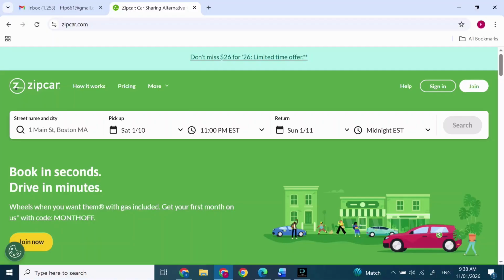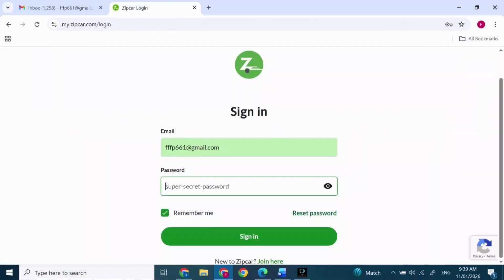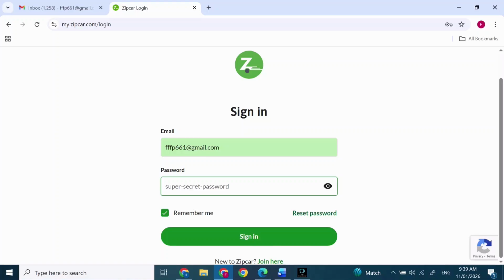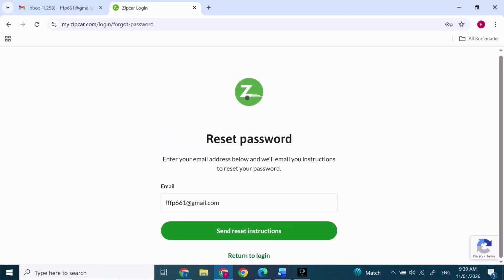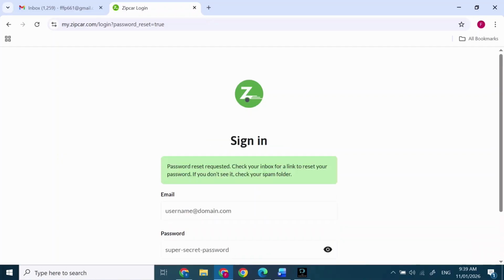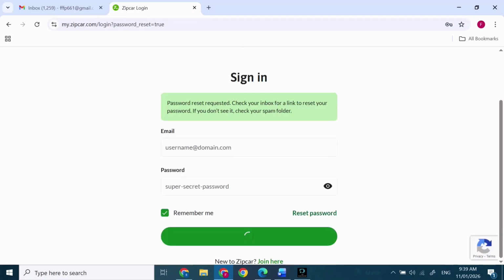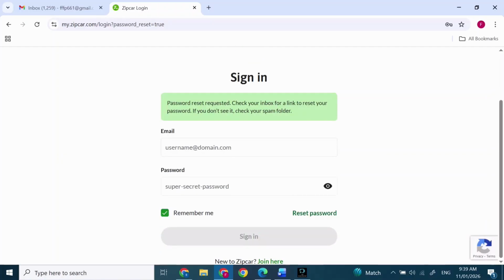How to Reset Your Zipcar Password from the Sign-In Page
Welcome to our step-by-step guide on How to Reset Your Zipcar Password from the Sign-In Page! If you’ve forgotten your Zipcar password or are having trouble signing in, this video is for you. We’ll show you how to quickly reset your Zipcar password, recover your account, and get back on the road in no time. These simple steps make it easy to regain access to your Zipcar account safely and securely.

In this video, we will show:
How to recover your Zipcar account if you forgot your password
How to create a new Zipcar password
Tips to keep your Zipcar account secure
How to troubleshoot password reset issues
How to log in to Zipcar after resetting your password